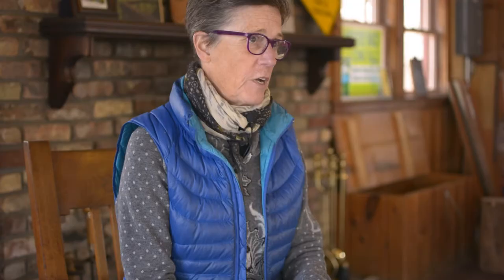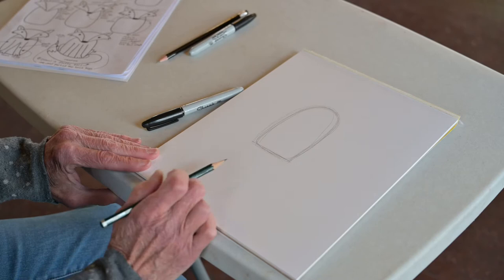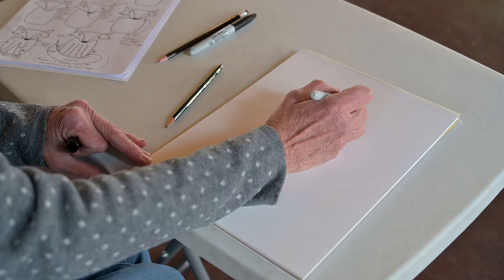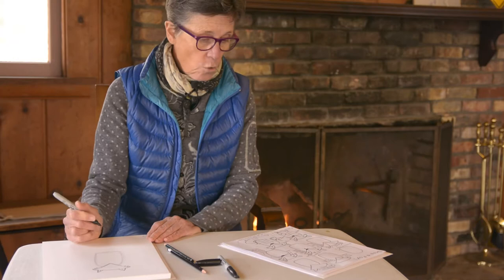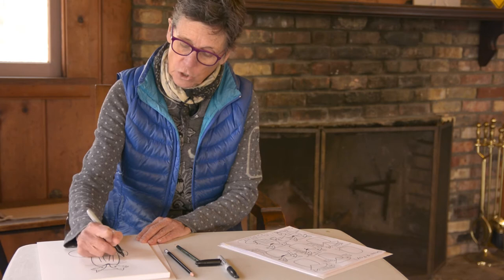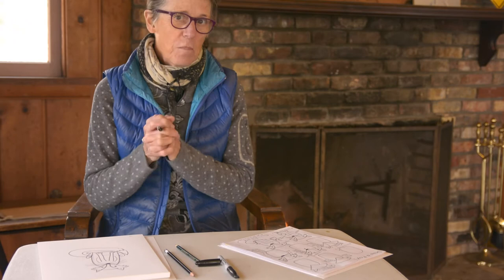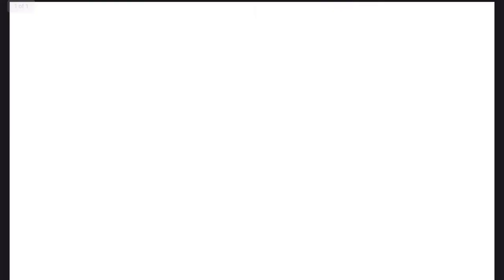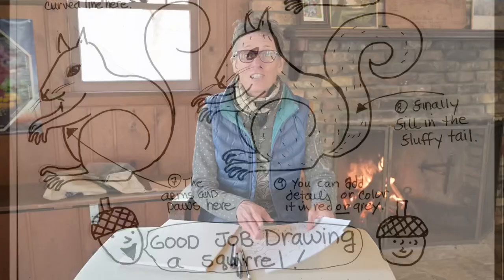Nature Drawing with Nancy - Foxes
In this video, childrens author and illustrator Nancy Carlson shows you a fun and easy way to draw a friendly fox! Plus enjoy some cute photos and fun facts!